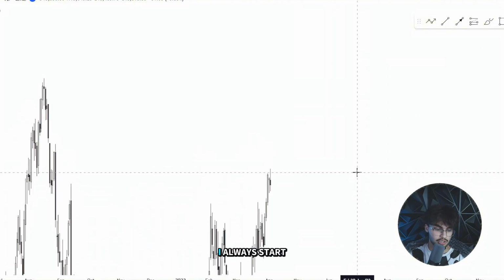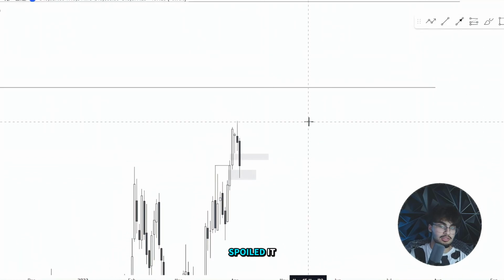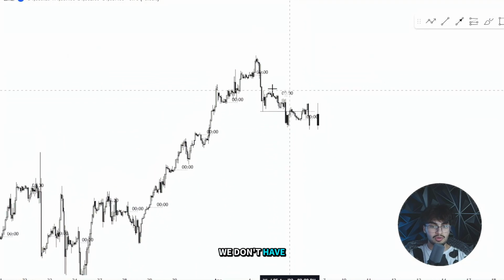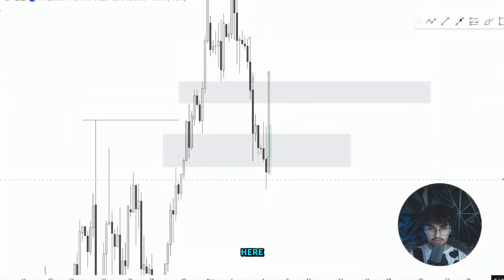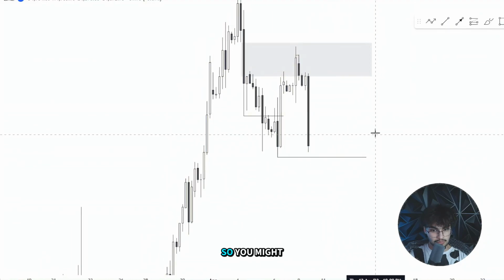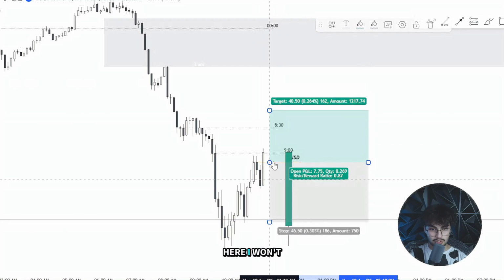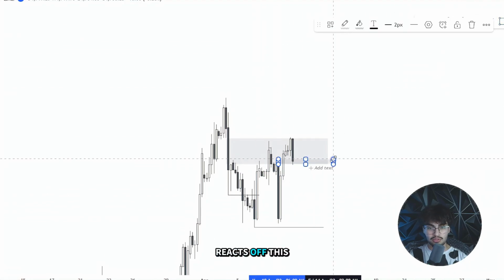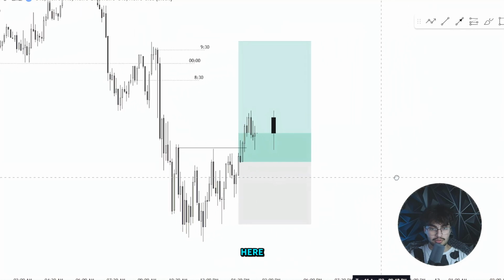Top Down Analysis | Daily Bias To Entries - ICT Concepts